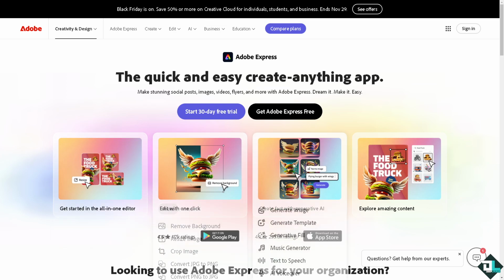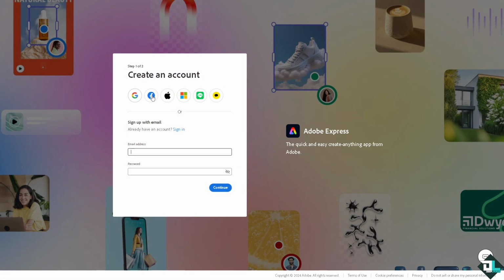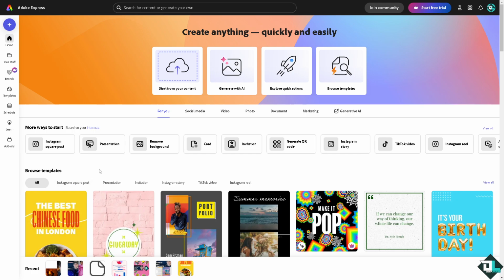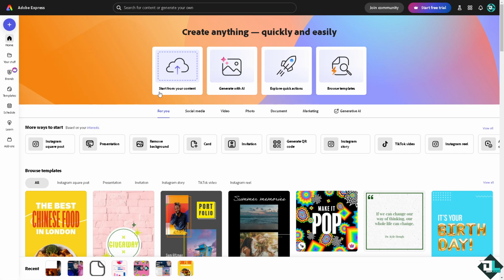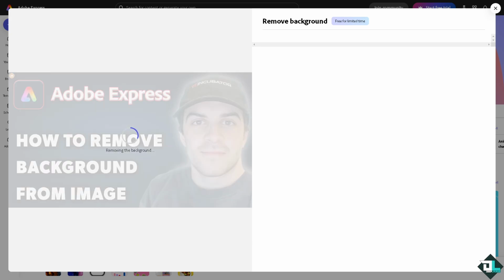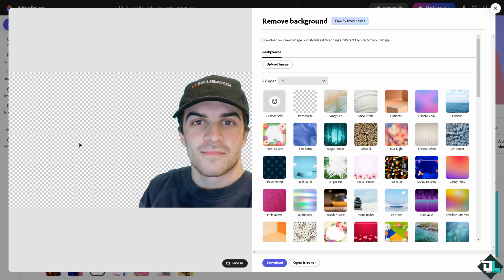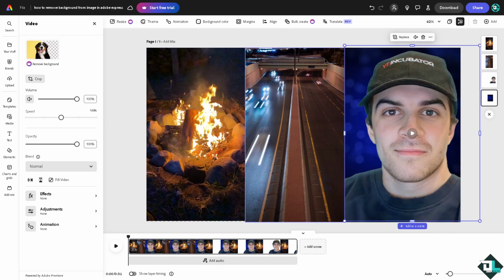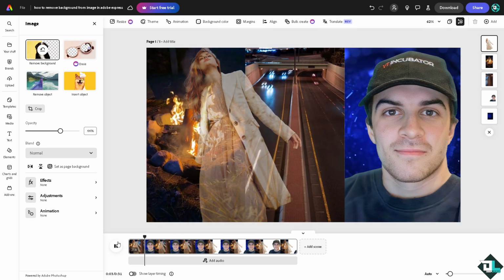How to Remove Background From Image in Adobe Express (Full 2024 Guide)